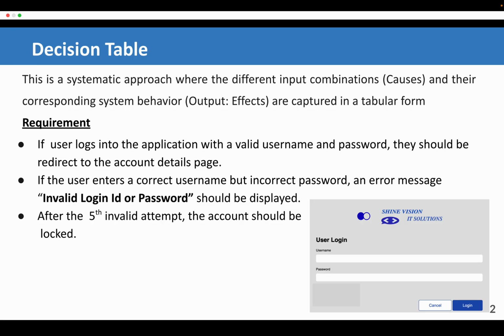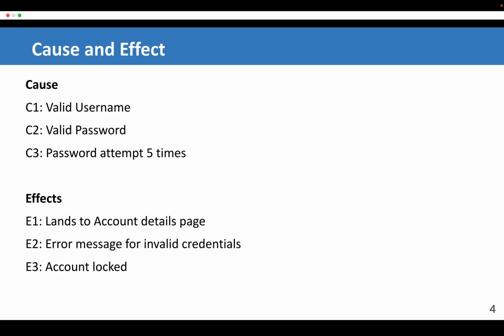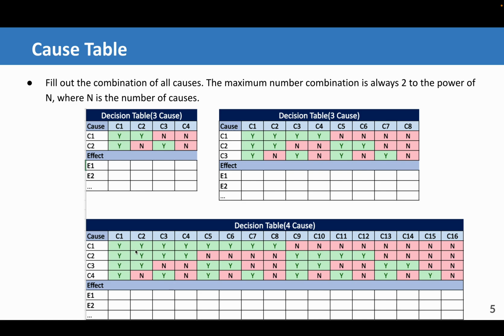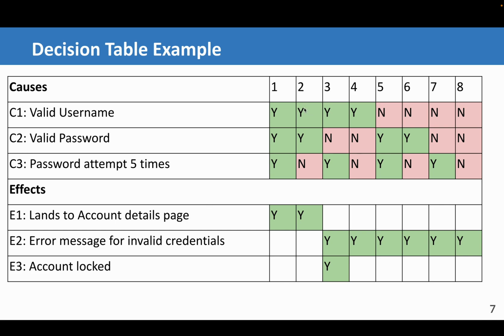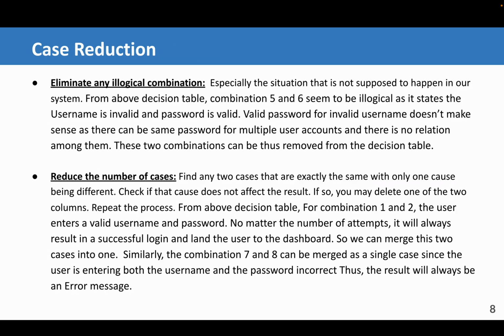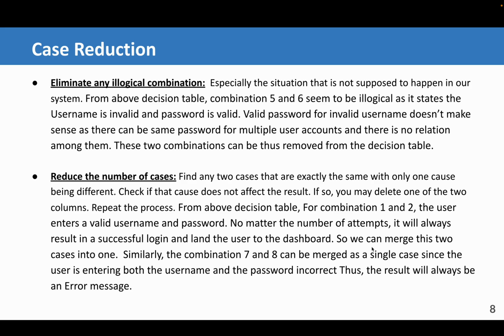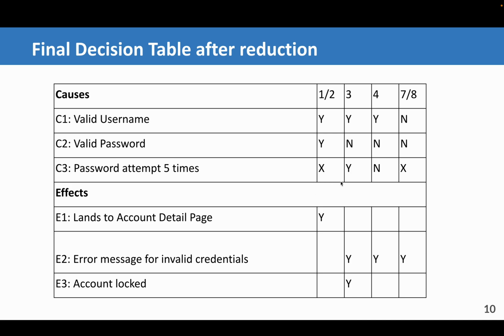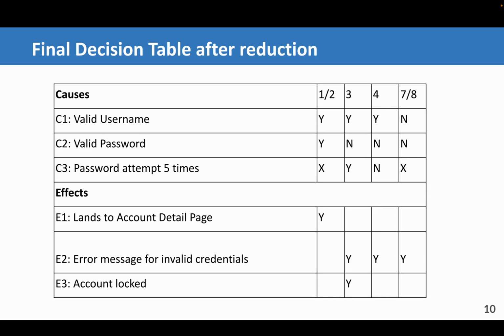Decision Table in Software Testing | Software QA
From this session, you will know basics of decision table with few examples. You can utilize this concept to check and verify all possible combinations of tests that we should execute to ensure quality of an application.